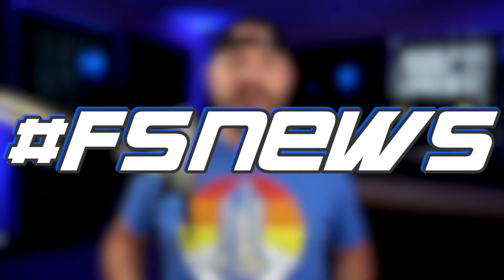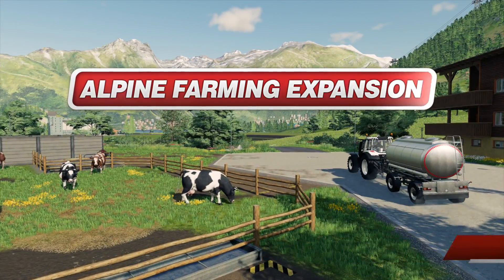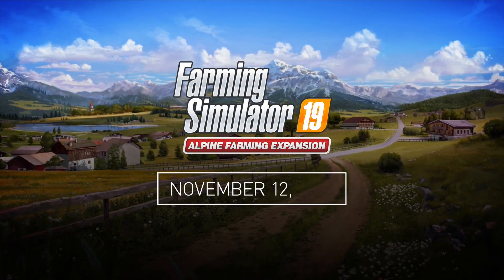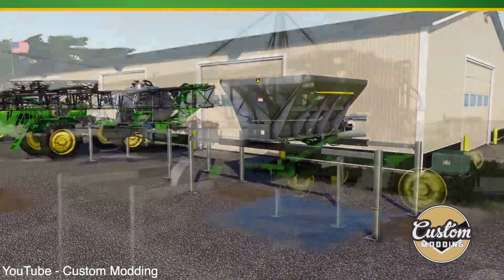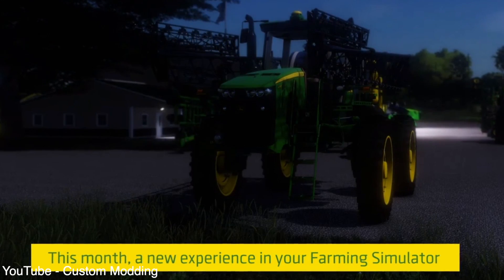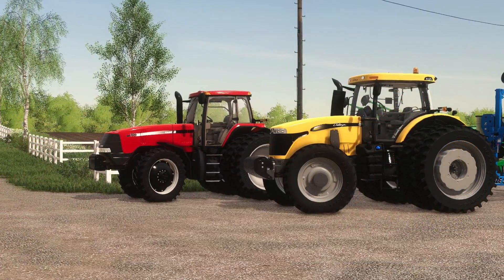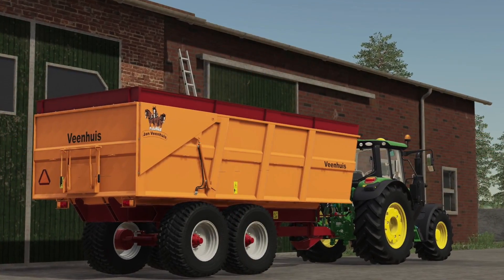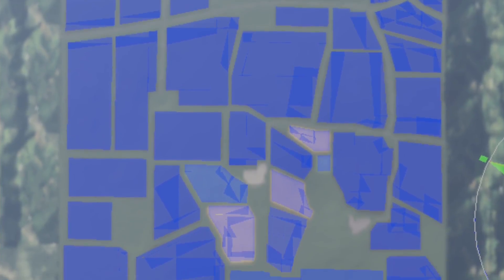Farm Sim News - John Deere 4940 Release This Month? | Farming Simulator 19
“John Deere 4940 Release This Month?”

0:00 - Farm Sim News
0:10 - Today’s Top Stories
0:47 - No Mods In Testing
0:56 - Alpine DLC Q&A!
1:38 - Live Stream Tomorrow!
2:00 - Custom Modding 4940 Sprayer
3:01 - Massey Pack Fact Sheet!
3:36 - NEFG Challenger Mod!
4:01 - 55 Series Update Already?
4:17 - Happy Veenhuis Friday!
4:30 - MFM Lowloader In Game!
4:42 - Lone Oak Cow Husbandry!
4:56 - Lawfolds Field Defs
5:06 - If This Is WIP, Then Wow!
5:31 - Other Stories & Mods
6:01 - Outro

🔷 Helpful Links! 🔷